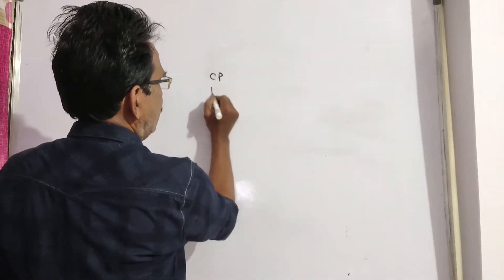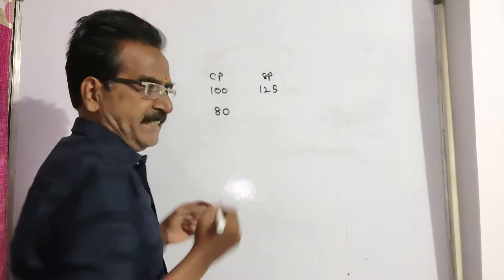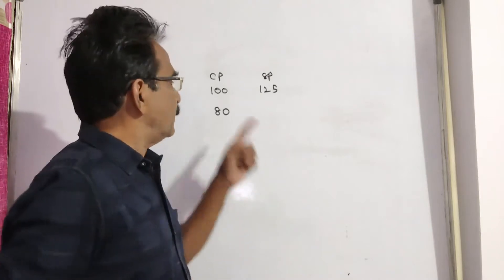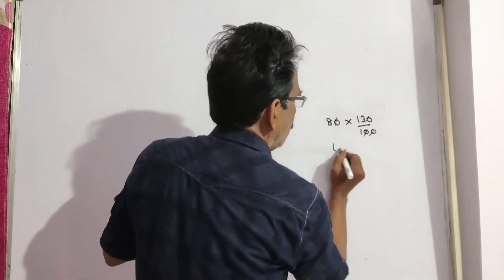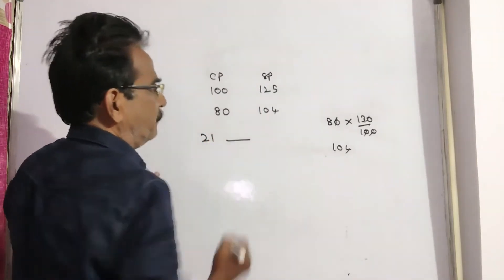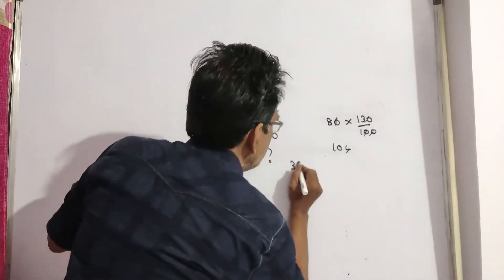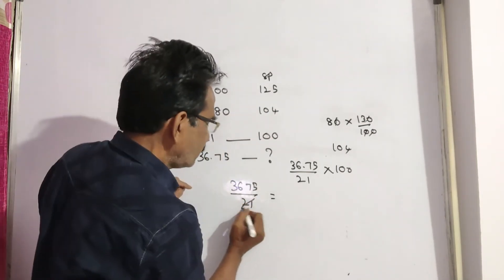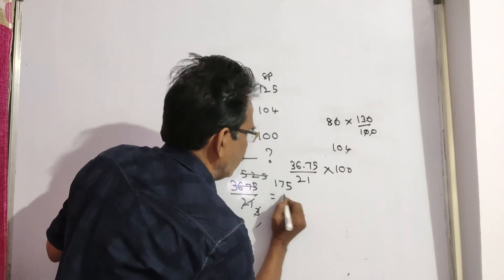A man sells an article at a profit of 25%. If he had bought it at 20% less and sold it for Rs 36.75